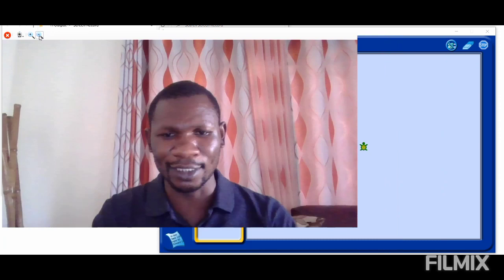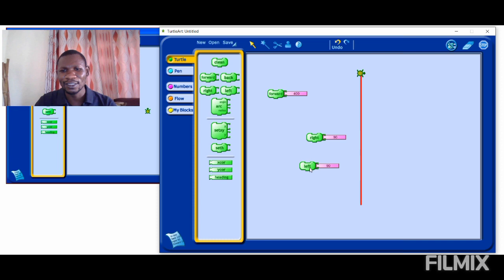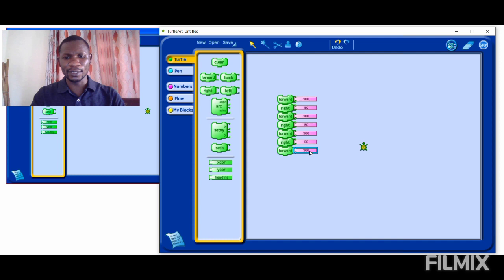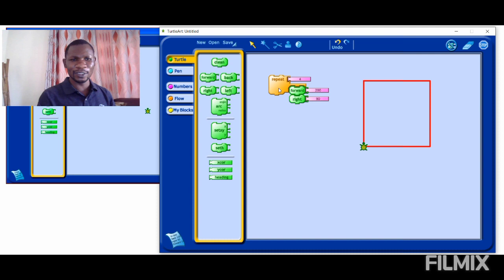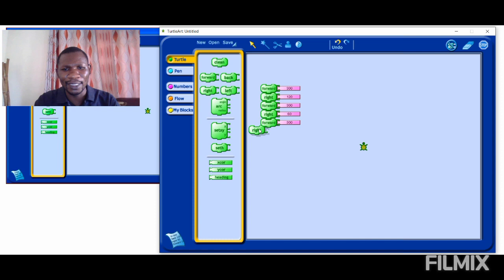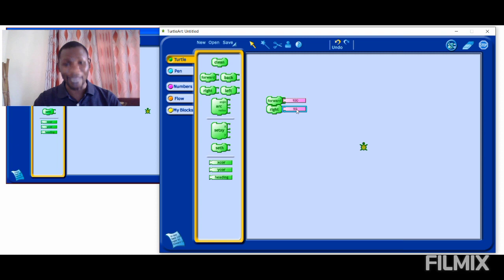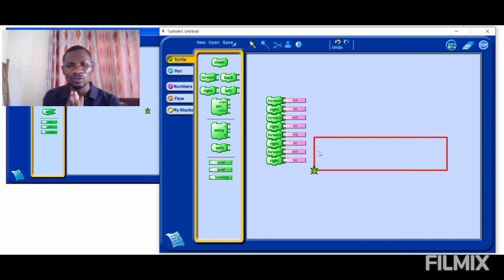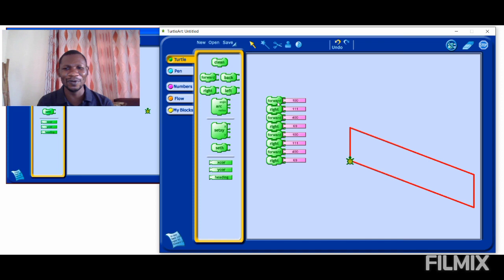TURTLE ART TUTORIAL || How to draw GEOMETRIC SHAPES (Part I)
As recommended, I started making videos on TUTORIAL.
The first tutorial is on TURTLE ART (Programming for children)

If used, children will be familiar with the use of computer and PRoGAMMING FOR CHILDREN